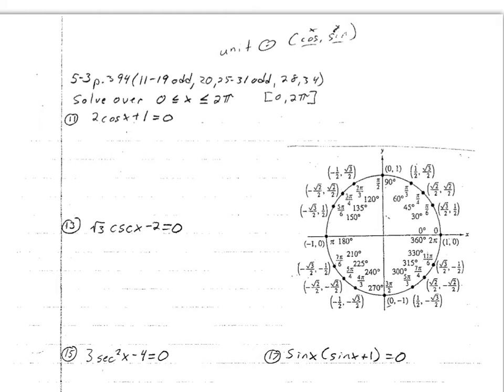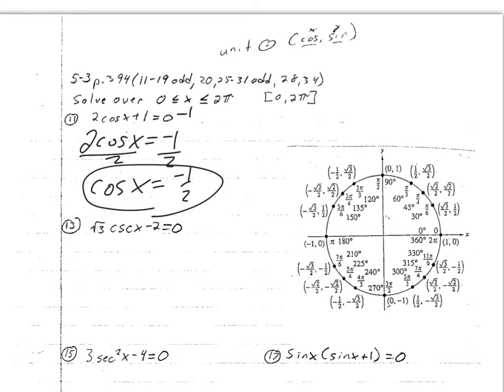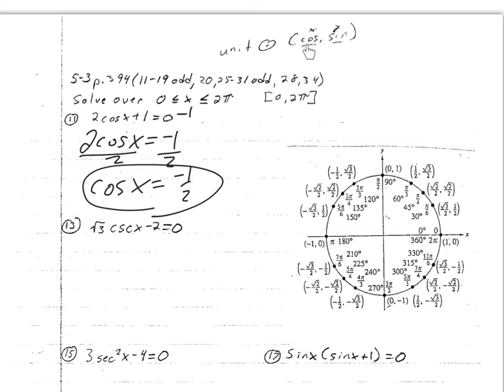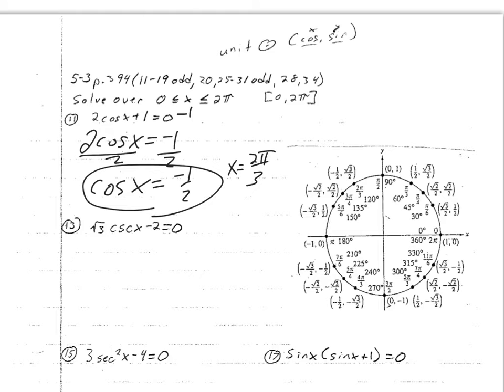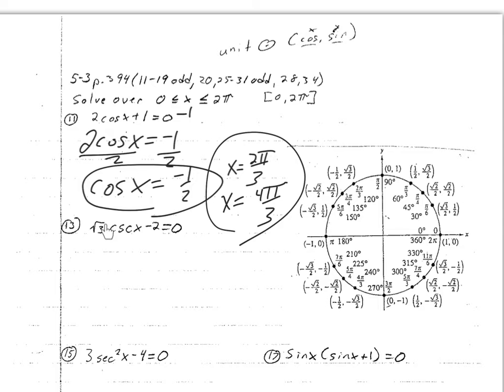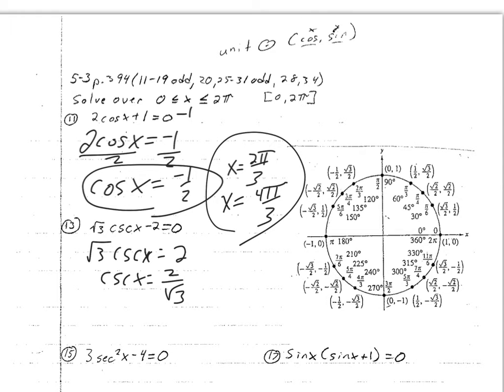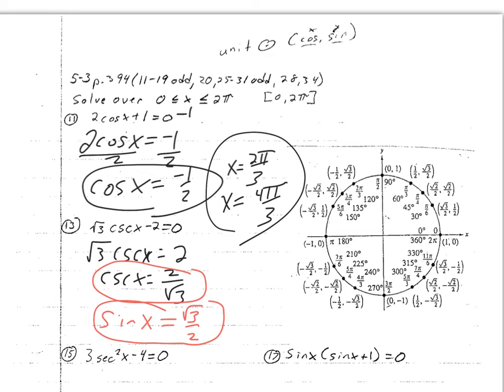5-3 p.394 #11,13 solve trig equations